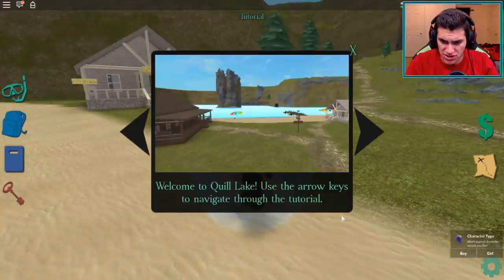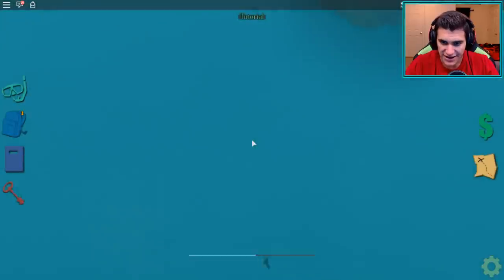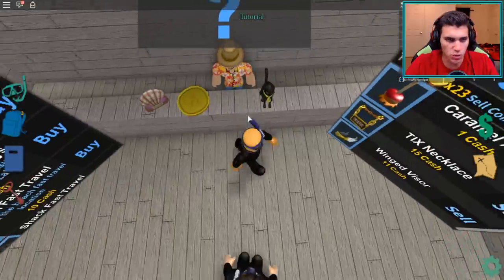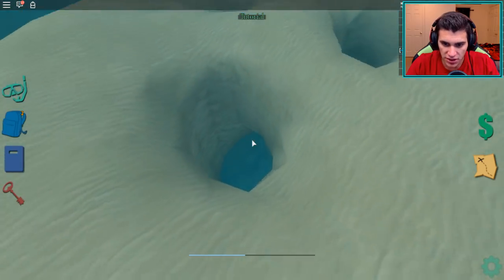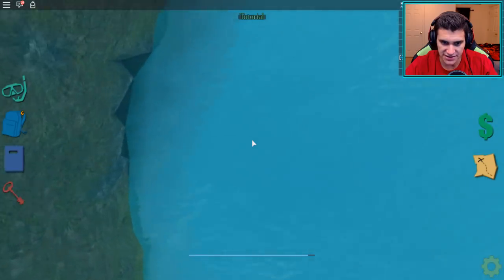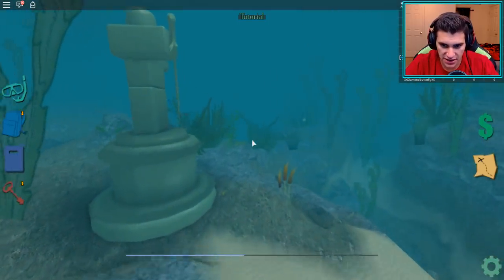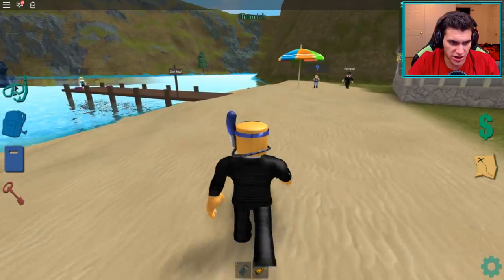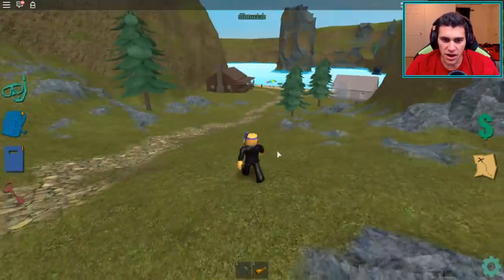SCUBA DIVING in Roblox!! | Quill Lake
Today we become Scuba Diving Pros in this awesome Roblox game! Watch as we uncover deep dark secrets in Quill Lake! This is a super fun game where there is an endless amount of adventure as we search and find all the lost trinkets!